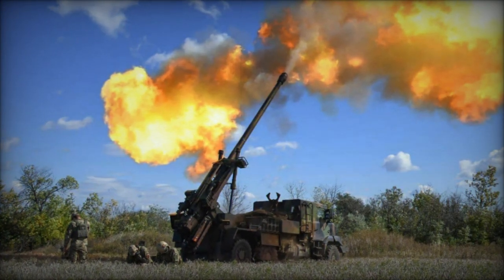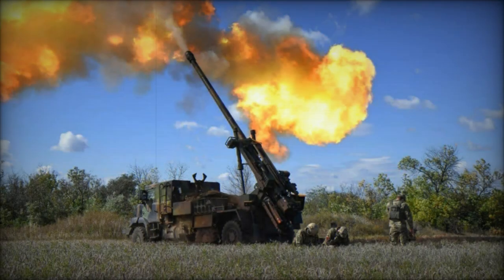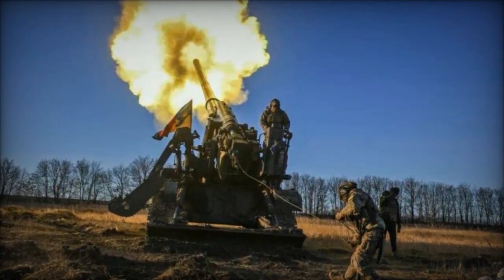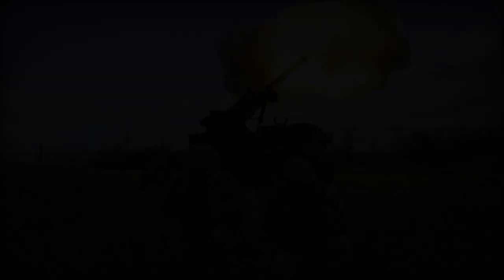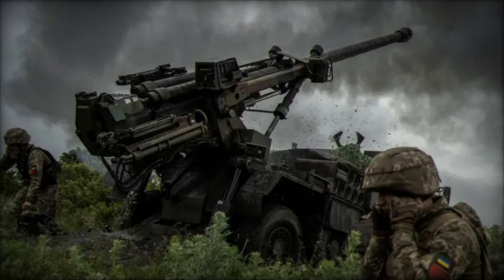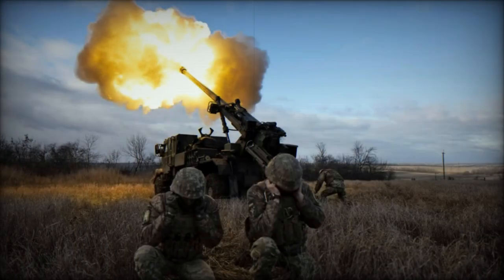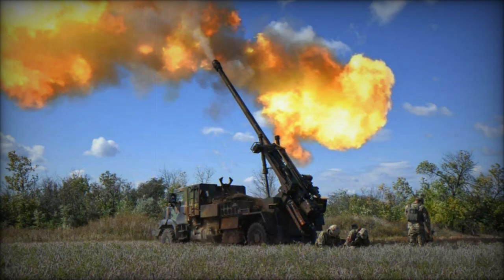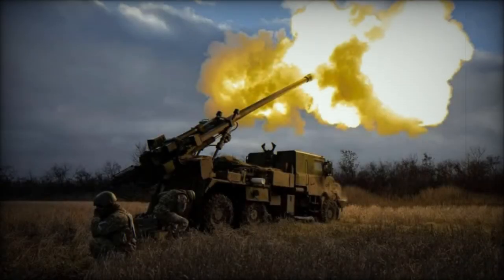France enhances Ukraine's artillery effectiveness with delivery of fragmentation bombs